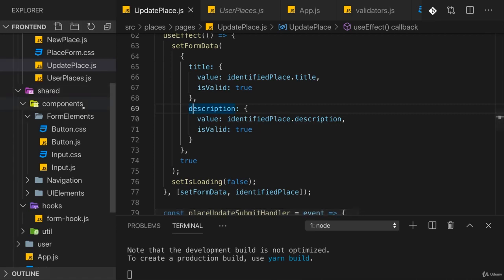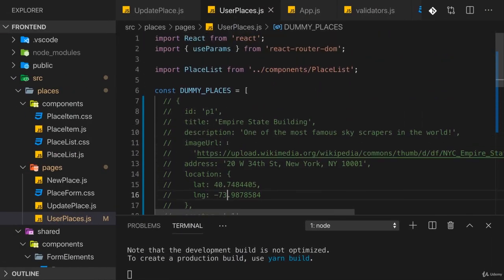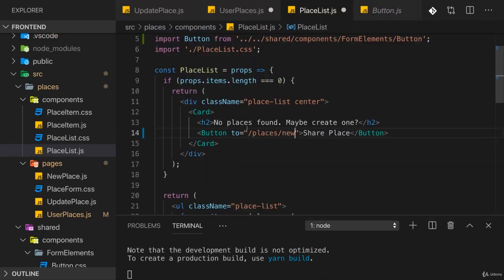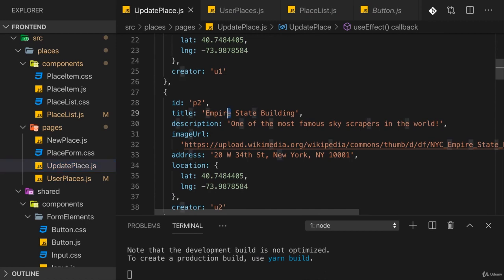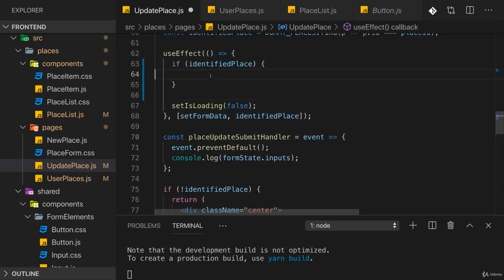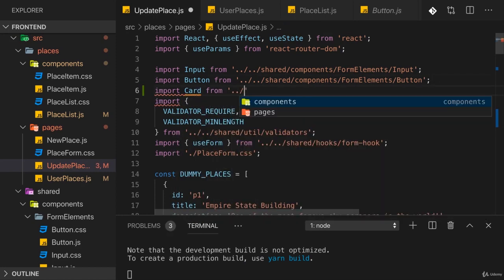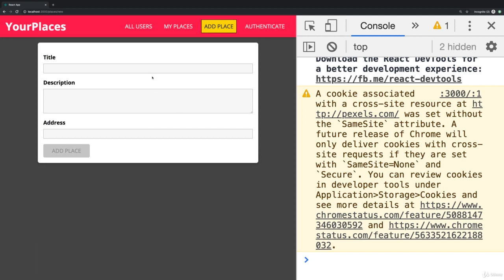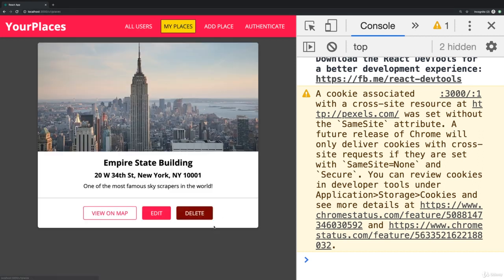28. Fixing Minor Issues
Title: The MERN Full Stack Guide: Chapter 5 - React.js: Building the Frontend
Lecture No. 28 - Fixing Minor Issues

Introduction (150 words)
Welcome to Lecture No. 28 of The MERN Full Stack Guide! In this chapter, we are diving into React.js and focusing on building the frontend of our application. In this particular lecture, titled "Fixing Minor Issues," we will address common issues that can arise during the development process and learn how to effectively debug and resolve them. Understanding how to identify and fix these minor issues is crucial for maintaining a stable and error-free application.

Section 1: Identifying Common Issues (400 words)
In this section, we'll explore the most common issues that developers encounter when working with React.js. These issues can range from minor UI glitches to more significant performance-related problems. We'll discuss issues such as component re-rendering, state management, event handling, and data flow. By understanding these common issues, you'll be better equipped to troubleshoot and resolve them effectively.

Section 2: Debugging Techniques (500 words)
When it comes to fixing minor issues, effective debugging is essential. In this section, we'll delve into various debugging techniques and tools available for React.js applications. We'll cover using browser developer tools, console logging, breakpoints, and React DevTools. Additionally, we'll explore common debugging patterns and strategies to narrow down the source of an issue quickly. By mastering these debugging techniques, you'll be able to identify and resolve minor issues efficiently.

Section 3: Handling UI and Styling Issues (500 words)
UI and styling issues are common in frontend development, and React.js is no exception. In this section, we'll focus on resolving issues related to layout inconsistencies, styling conflicts, and responsive design problems. We'll explore techniques such as using CSS Flexbox, Grid, and media queries to create responsive and visually appealing user interfaces. Additionally, we'll discuss common CSS issues and how to overcome them using React.js best practices.

Section 4: Managing State and Data Flow Issues (500 words)
State management and data flow are critical aspects of React.js applications, and issues related to them can often arise during development. In this section, we'll address issues like state inconsistency, improper data flow between components, and handling asynchronous operations. We'll explore techniques like lifting state up, using context, and employing Redux for more complex state management scenarios. By understanding these concepts and resolving state-related issues, you'll ensure a smooth and predictable data flow in your application.

Section 5: Performance Optimization (500 words)
Performance is paramount in modern web applications, and minor issues affecting performance can significantly impact user experience. In this section, we'll discuss common performance-related issues in React.js applications, such as unnecessary re-renders, excessive component updates, and inefficient data fetching. We'll explore techniques like memoization, lazy loading, and code splitting to optimize the performance of our React.js application. By effectively addressing performance issues, you'll create a snappy and responsive user interface.

Section 6: Testing and Continuous Integration (400 words)
Testing and continuous integration are vital for ensuring the stability and reliability of your application. In this section, we'll briefly touch upon writing tests for React.js components using popular testing libraries like Jest and Enzyme. We'll also explore the concept of continuous integration and how it helps catch and prevent issues early in the development process. By incorporating testing and continuous integration practices, you'll be able to detect and fix minor issues before they become major problems.

Conclusion (250 words)
In Lecture No. 28 of The MERN Full Stack Guide, we've explored the process of fixing minor issues that can arise during React.js development. By identifying common issues, mastering debugging techniques, resolving UI and styling issues, managing state and data flow, optimizing performance, and incorporating testing and continuous integration practices, you'll be well-prepared to tackle any minor issues that come your way.

Fixing minor issues is an essential part of the development process, as it ensures the stability, functionality, and user-friendliness of your application. By effectively resolving these issues, you'll create a seamless user experience and maintain a high-quality codebase.